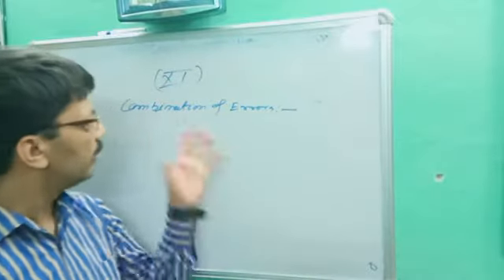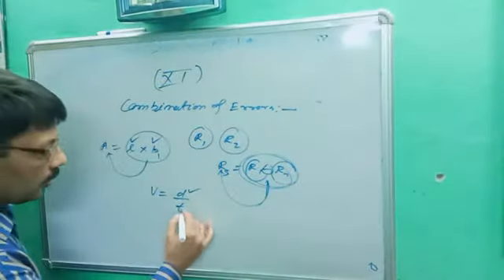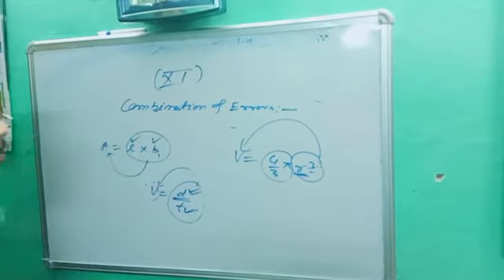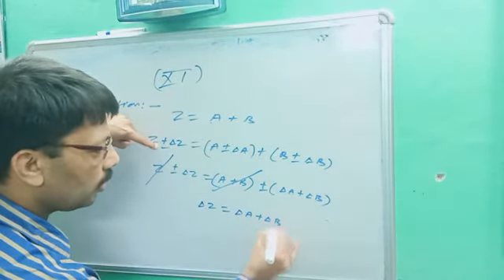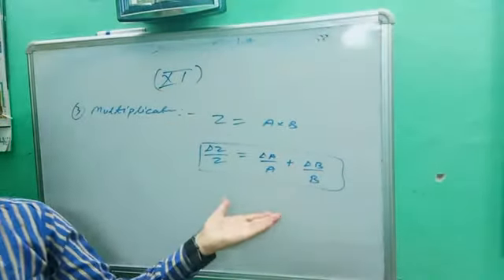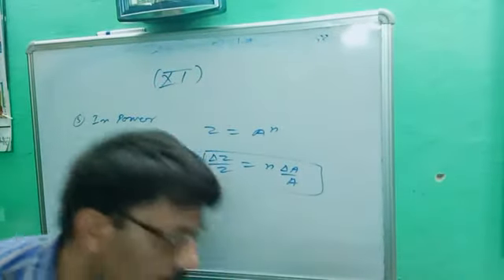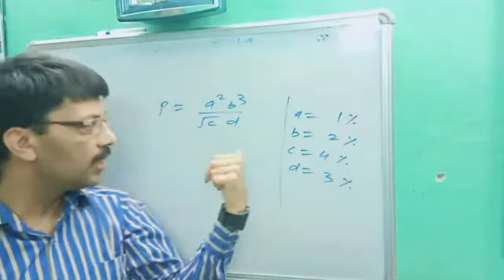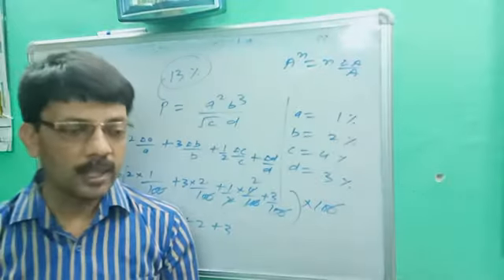CL XI PHYSICS (VIDEO-6) By R K Tripathi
Combination of error